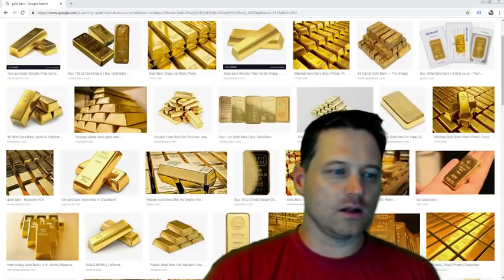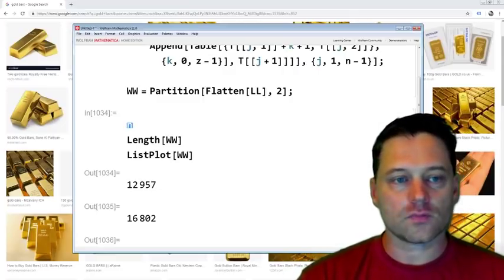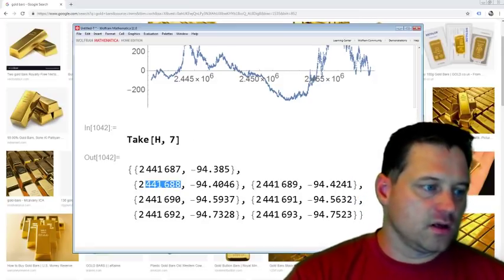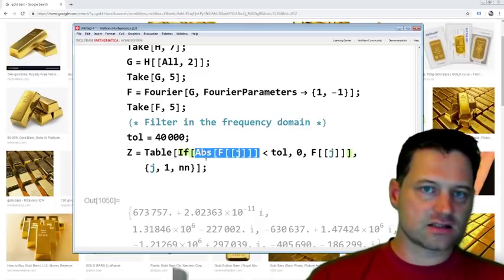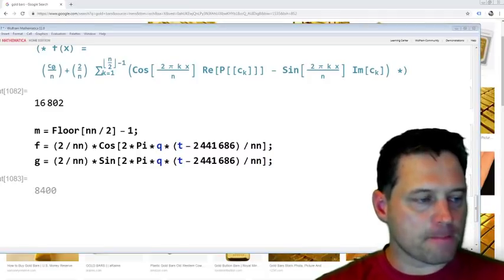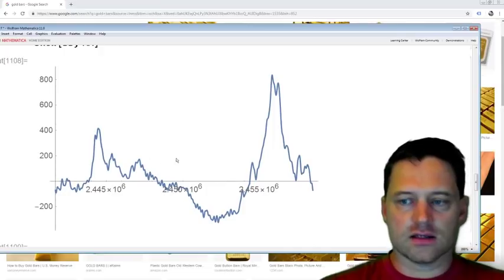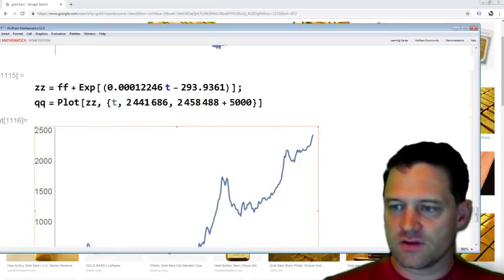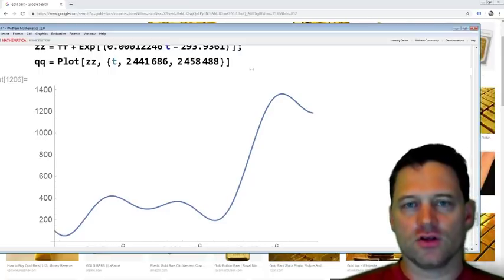Mathematica Tutorial 28 - Gold Prices with Signal Processing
In this mathematica tutorial you will learn how to apply signal processing tools to the price of gold to construct a price model that incorporates periodic components.

look for "A YouTube course in Mathematica".